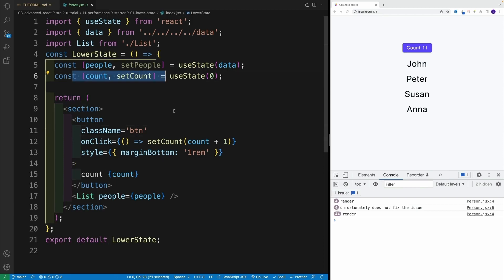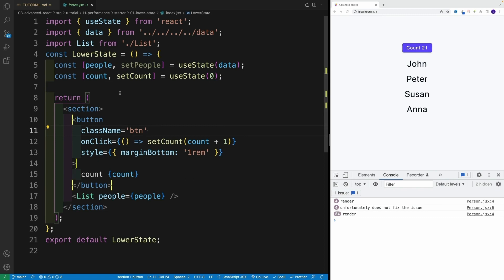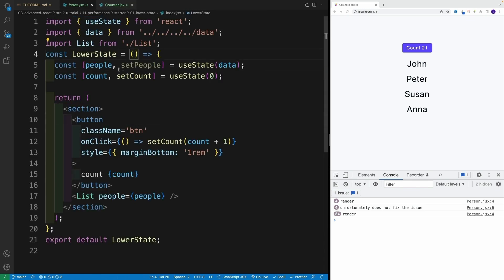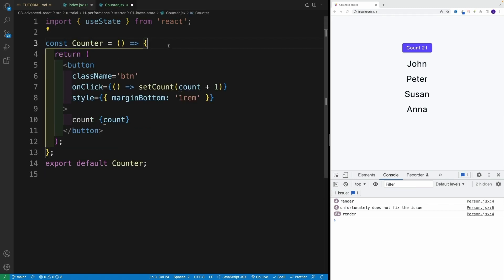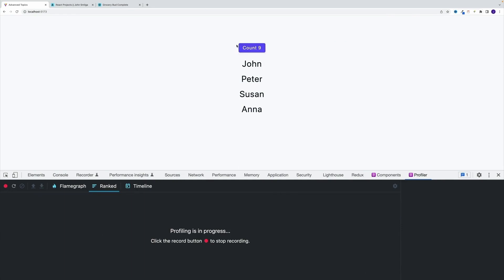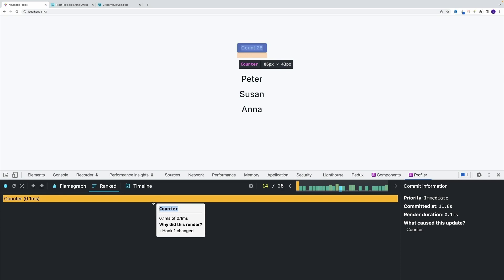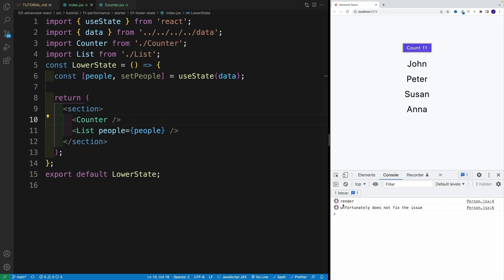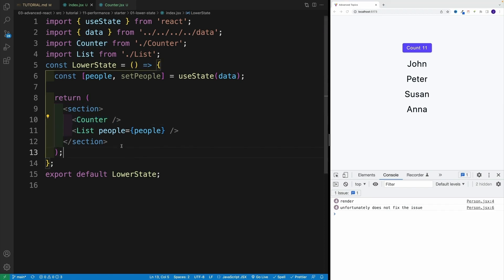React 18 Tutorial - Lower State